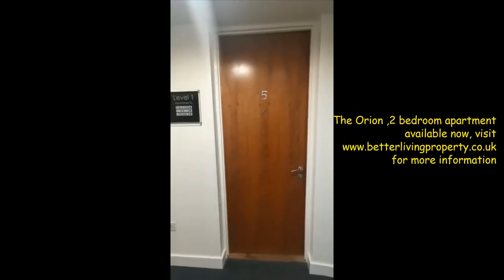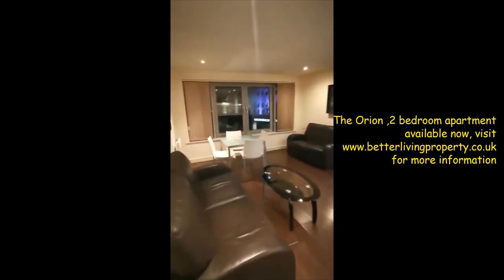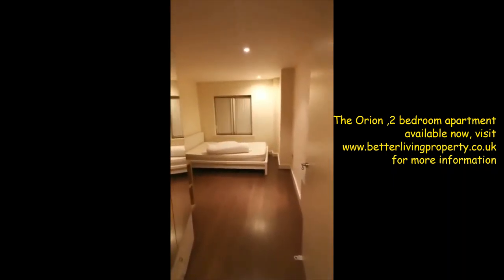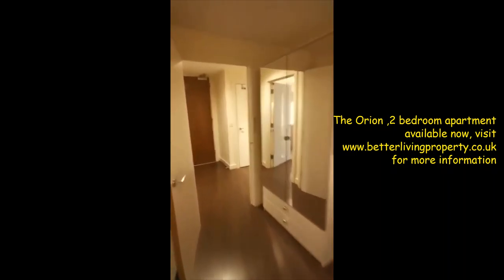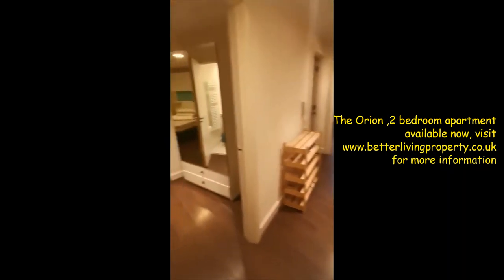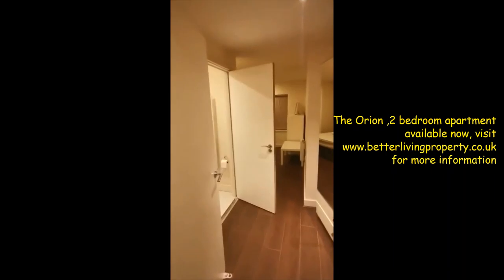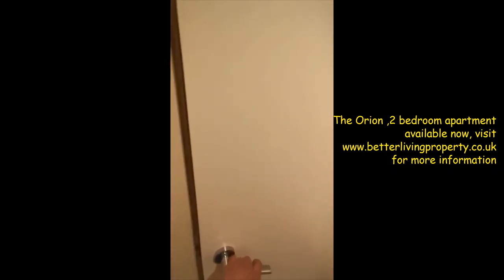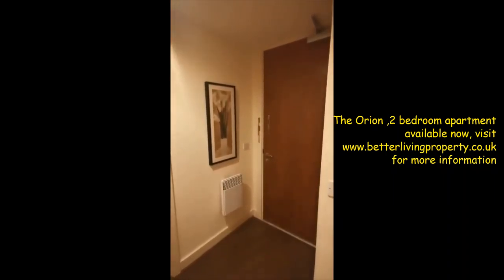2 Bedroom Flat To Rent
Description
Making Enquiries
Once you’ve completed the form, we’ll email you straight back or if calling, quote our property reference, along with the full address, including the area.

Two double bedroom (One en-suite master bedroom), Two bath apartment
great location & great transport links
immaculate condition

Property description

***Central location, fully furnished two bedroom apartment available immediately***.

this apartment is centrally located and is located near to the following:

•New Street Station (Approx 2 Minute Walk)
•Moor Street Station (Approx 10 Minute walk)
•Bull Ring Shopping Centro (Approx 5 Minute Walk)

Apartment specifications provide superb, generously proportioned open plan designs. Residents have access to a concierge service

Apartment specifications provide superb, generously proportioned open plan designs including:

* Integrated kitchen appliances to include oven, hob, extractor, washer/dryer and fridge/freezer.
* Wood effect flooring to lounge, kitchen and hallway. Carpet to bedroom. Luxury vinyl to bathroom.
* Full height wall tiling around bath/shower.
* Ladder style polished chrome heated towel rail.
* Brushed stainless steel and chrome ironmongery throughout.
* Hardwood veneered, solid core entrance door with spy hole.
* Hardwood veneered internal doors throughout.
* Audio intercom system.
* Low energy LED downlights to kitchen area.

Application Fees
* no tenant fees *
Redress scheme with the PRS
Deposit: £1125

wechat account ( ukbetterliving)

NO AGENT FEE!!

Tenant fee act 2019 Under latest legislation, permitted tenant payments include:

–Rent

–Utilitybills

-Holdingdepositequivalentof1weeksrent

– Changes to an AST during tenancy

While every reasonable effort is made to ensure the accuracy of descriptions and content, we should make you aware of the following guidance or limitations.

(1) money laundering regulations – prospective tenants will be asked to produce identification documentation during the referencing process and we would ask for your co-operation in order that there will be no delay in agreeing a tenancy.
(2) These particulars do not constitute part or all of an offer or contract.
(3) The text, photographs and plans are for guidance only and are not necessarily comprehensive.
(4) Measurements: These approximate room sizes are only intended as general guidance. You must verify the dimensions carefully to satisfy yourself of their accuracy.
(5) You should make your own enquiries regarding the property, particularly in respect of furnishings to be included/excluded and what parking facilities are available.
(6) Before you enter into any tenancy for one of the advertised properties, the condition and contents of the property will normally be set out in a tenancy agreement and inventory. Please make sure you carefully read and agree with the tenancy agreement and any inventory provided before signing these documents.